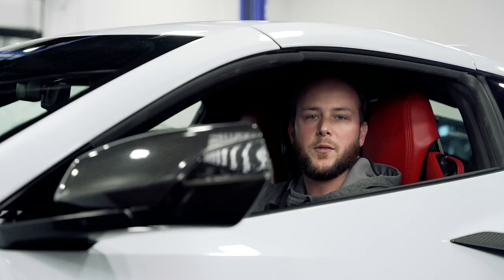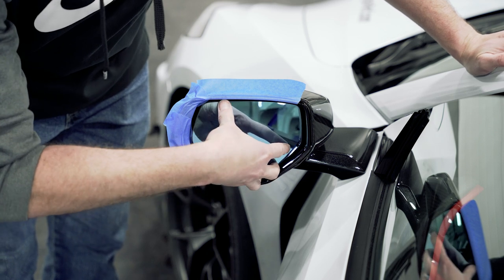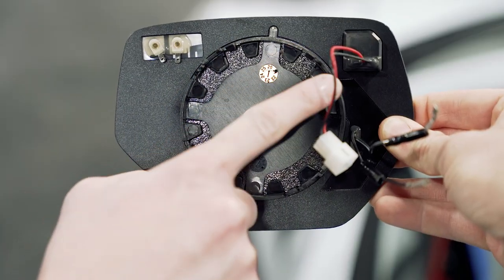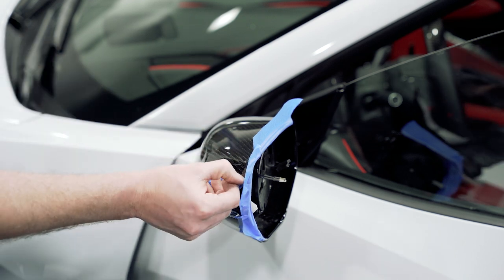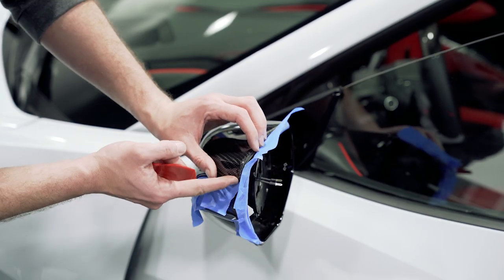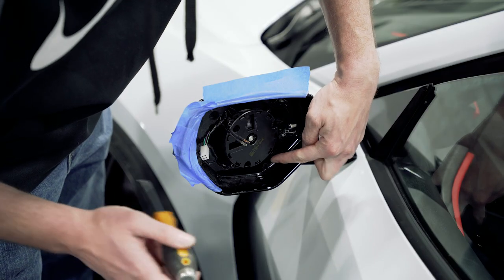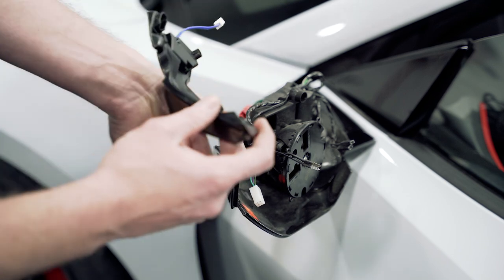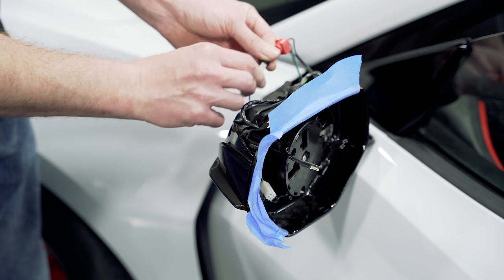C8 Corvette Sequential LED Mirror Cap Turn Signals Install - Paragon Performance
Designed to give a unique appearance, these gloss smoke lens mirror cap turn signals feature a sequential amber LED turn signal. Installs by directly replacing your stock units while retaining the same mounting locations and are a plug and play connection. Alex walks you through the full install process.

Tools Needed:
Masking Tape